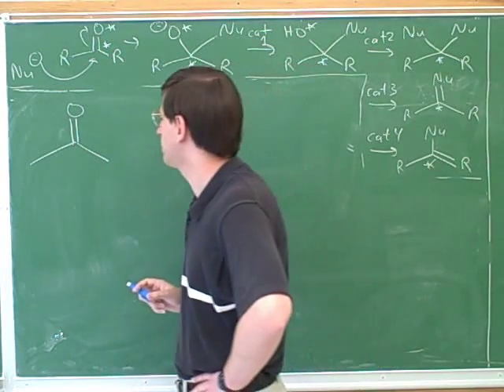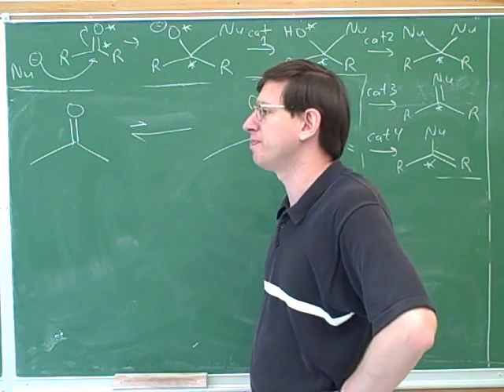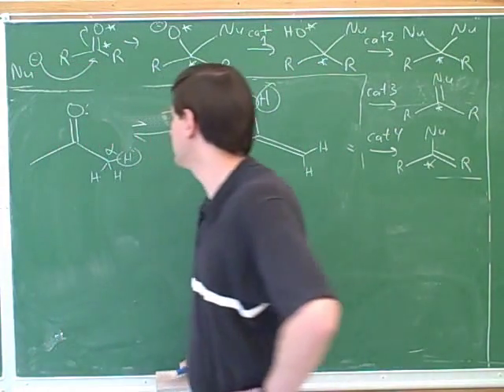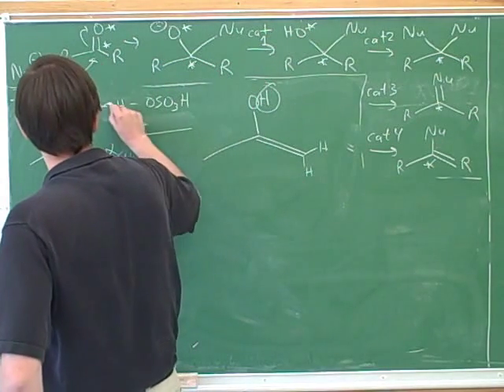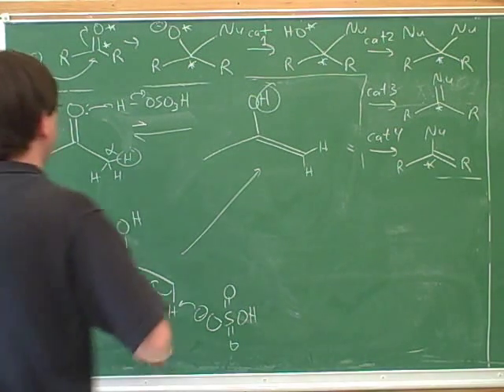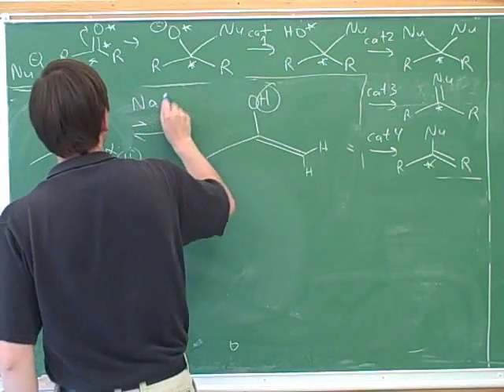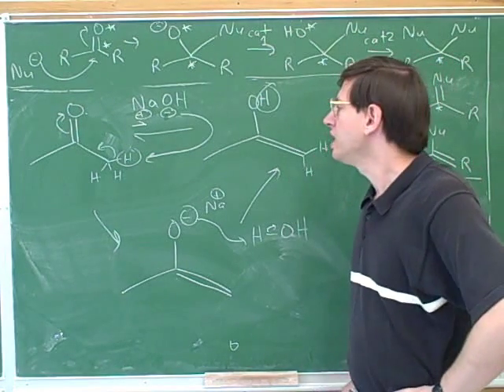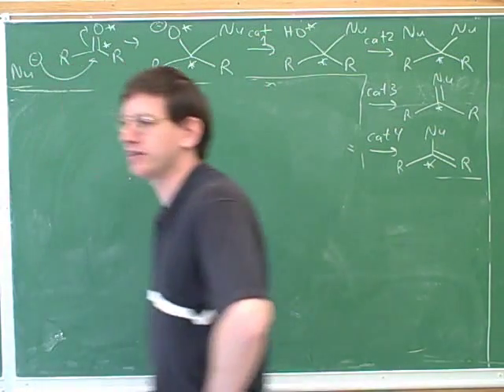Aldol condensation reaction (2)